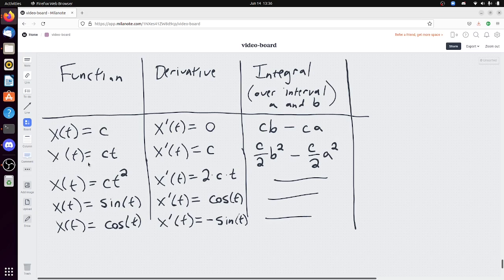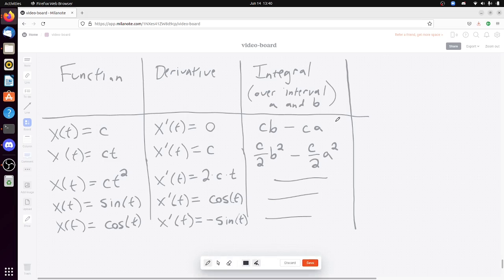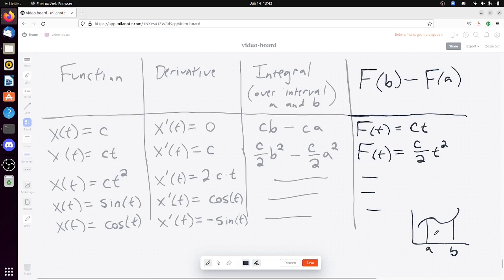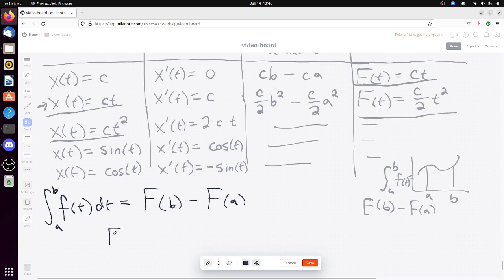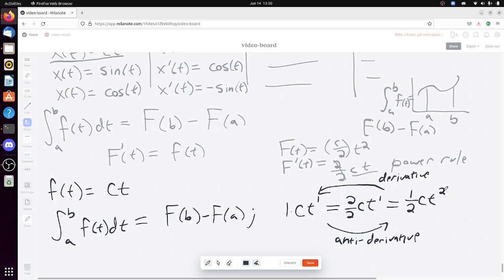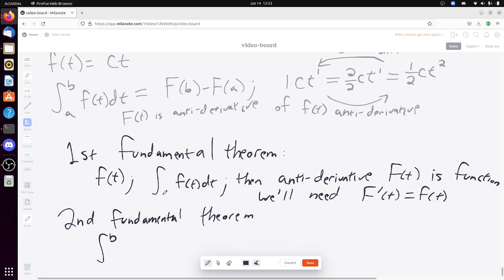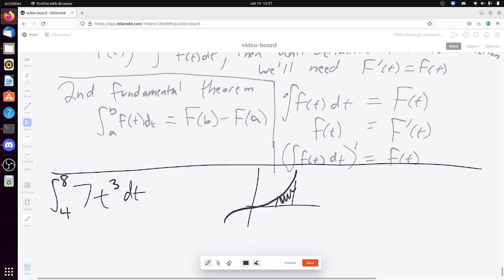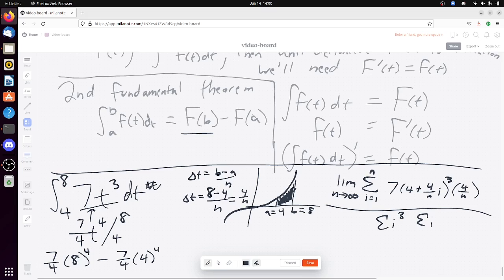Stumbling onto the fundamental theorems of calculus